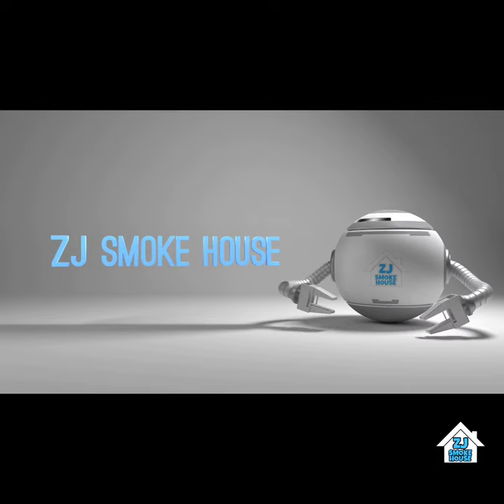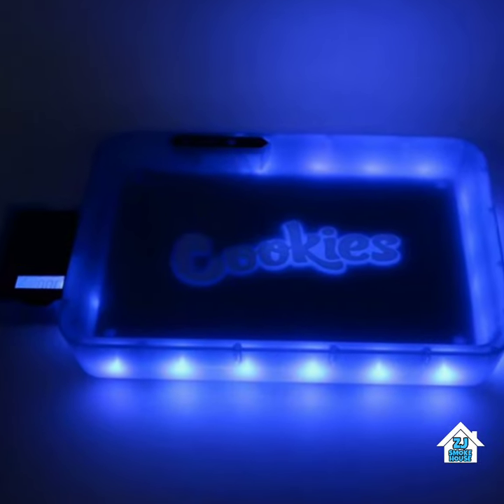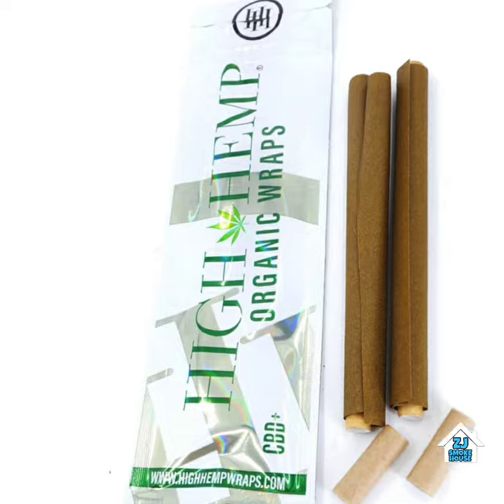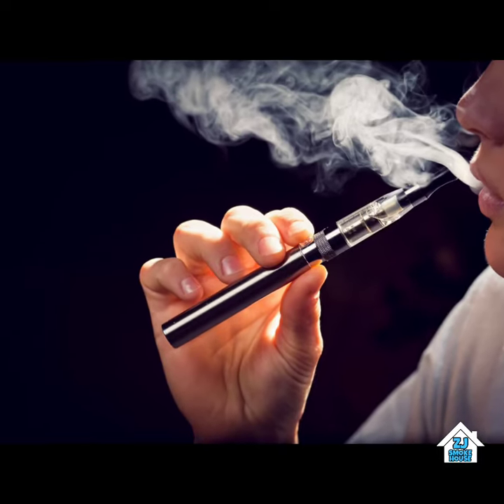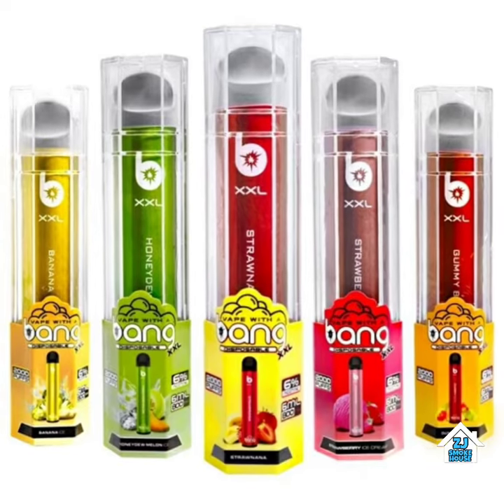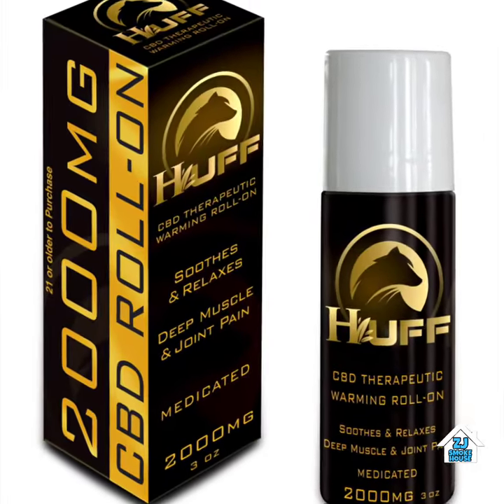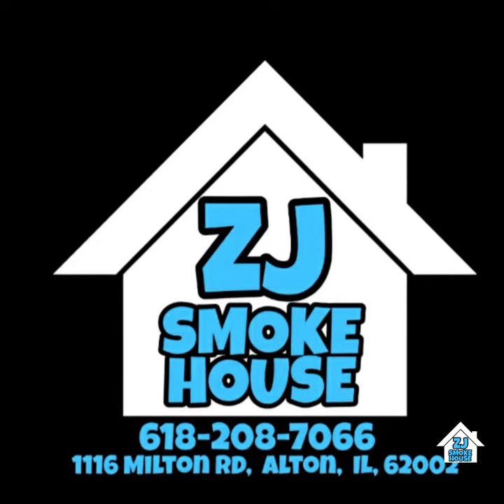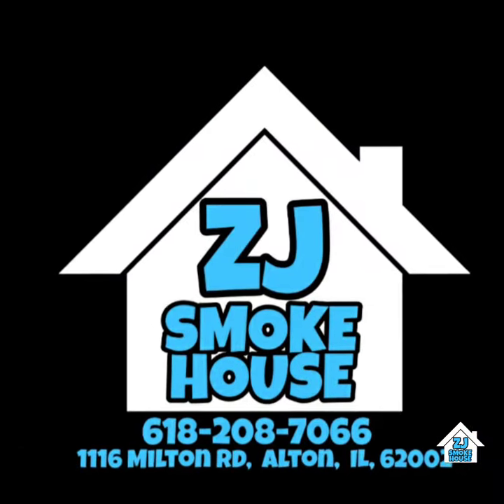ZJ SMOKE HOUSE